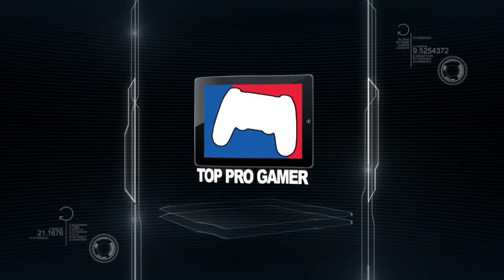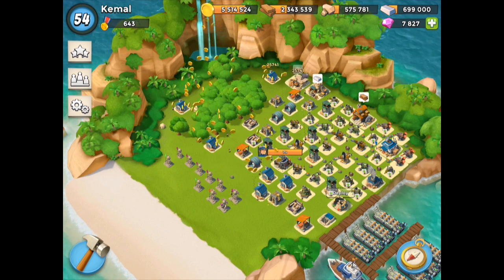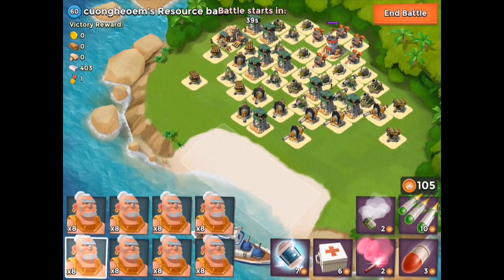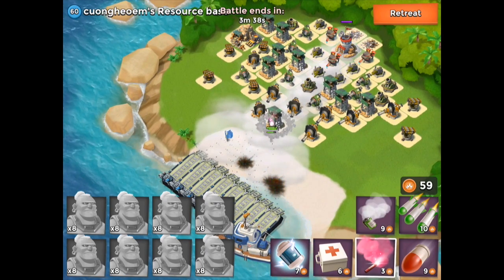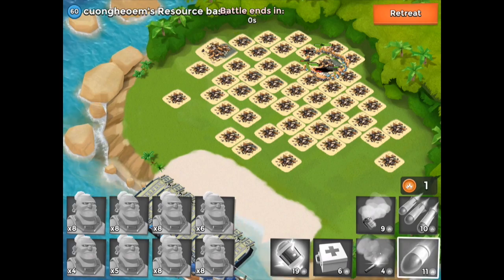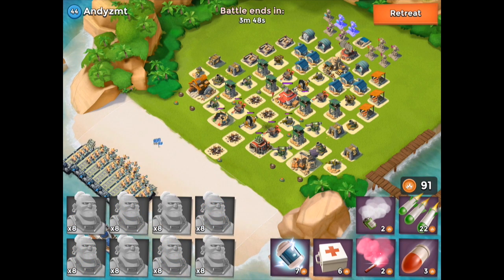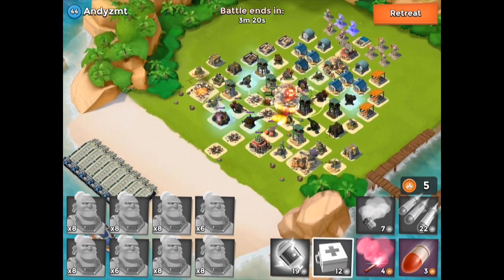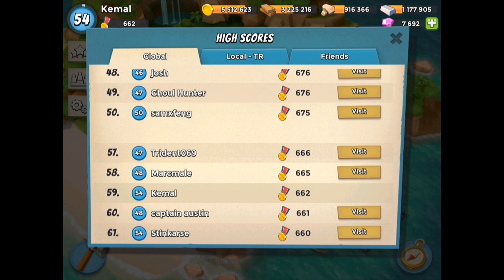Boom Beach: Warrior Rush Explained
Ok this is my first Boom Beach vid. I wanted to show the attack I use most of the time in the game. Called Warrior rush, place a flare followed by smoke screens to protect your troops. Then create a path to the HQ, dump another flare on HQ and just as the smoke above the HQ starts to disappear drop the EMP thing to knock out the biggest threats around the guys base.

That's it that's all...